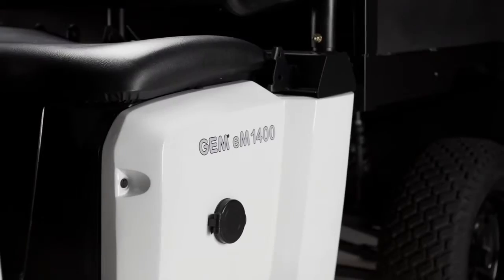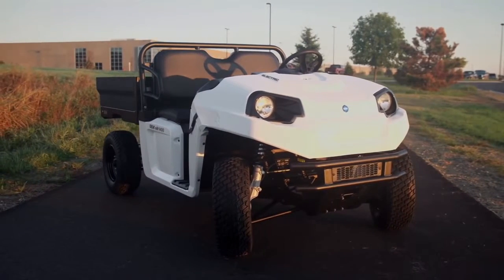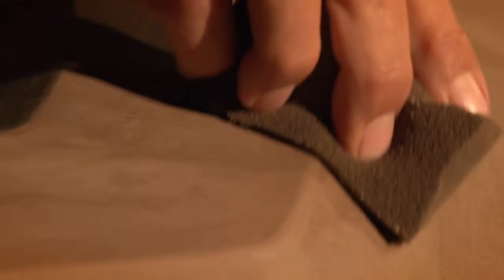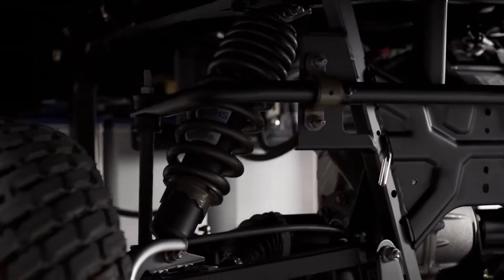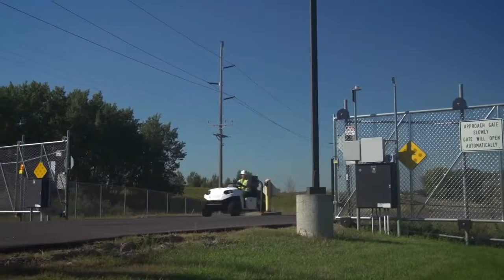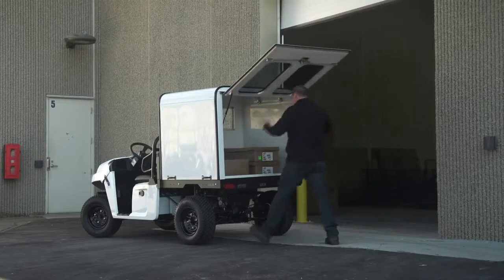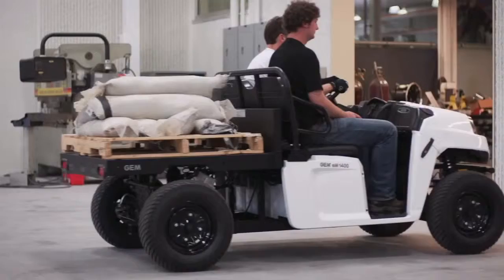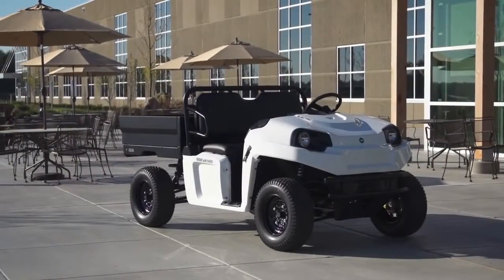The New Polaris GEM eM1400 Electric Utility Buggy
Polaris has added the Polaris GEM eM1400 light utility vehicle to its line of compact electric vehicles. It is the first GEM model to be completely designed and engineered by Polaris and is built to be a customizable work vehicle. The eM1400 leads the off-road light utility vehicle category with a 1,400 lb/635 kg payload capacity and a rear cargo-carrying capacity of 1,100 lb/498 kg.

This vehicle is purpose-built for customers who want a light electric utility vehicle that is rugged, durable, and tackles work applications.

With zero-emissions, the vehicle is an ideal fit for facilities and grounds maintenance, indoor warehousing, lawn and landscape, farm utility, hospitality and property upkeep.

GEM eM1400’s powerful 7.0 horsepower AC motor, independent rear suspension and front IFS MacPherson Strut ensure the safe and efficient transport of people and cargo, even when towing up to 1,250 lb/566 kgs.

Featuring a top speed of 19 mph, the eM1400 can be driven both indoors and outdoors and has a range of up to 45 miles per charge depending on temperature, gradients, payload and driving style.

Available options and accessories make it easy for customers to configure the eM1400 for their specific jobsite application and unique needs. Factory installed options include removable bed sides and a fully enclosed max box. The GEM eM1400 also supports Polaris’ innovative Lock & Ride® and Lock & Work™ accessories.